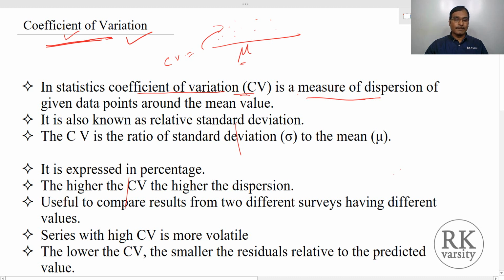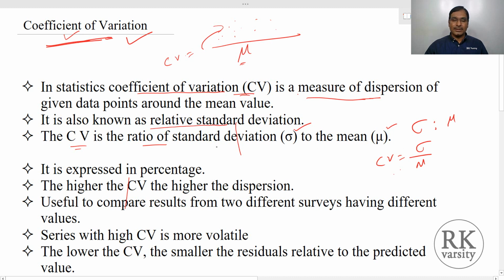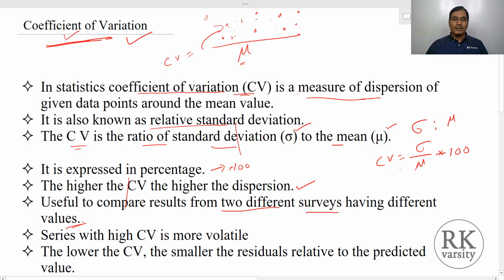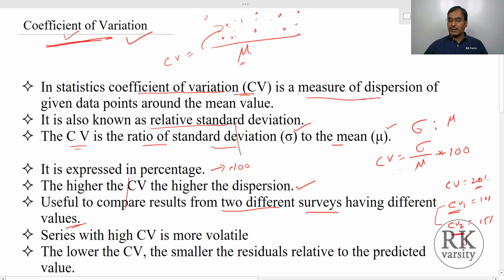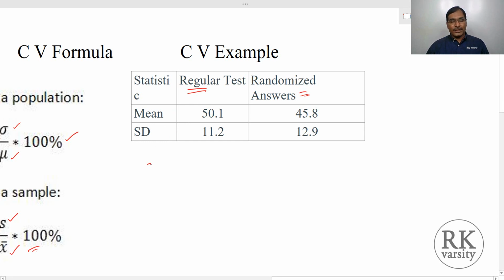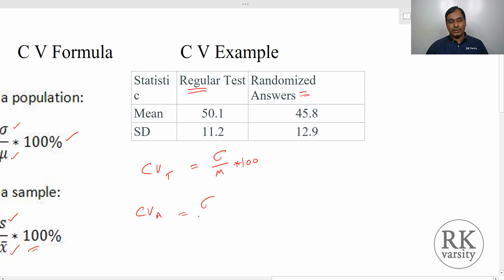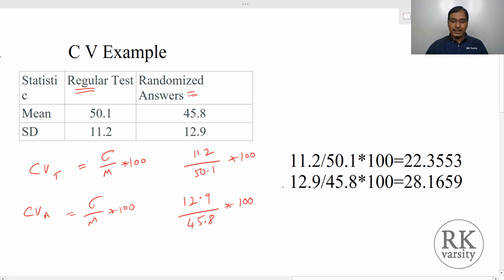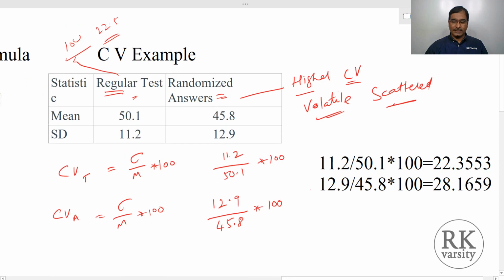Coefficient of Variation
Know about coefficient of variation, its importance, calculation and interpretation. @RKVarsity